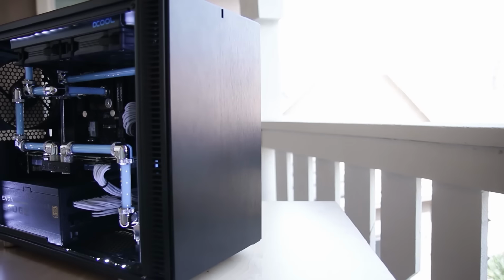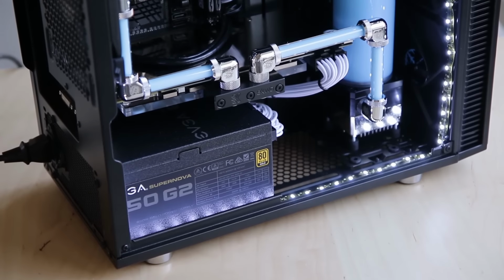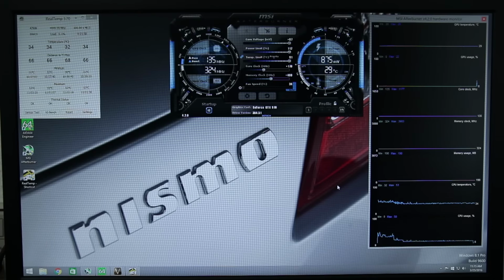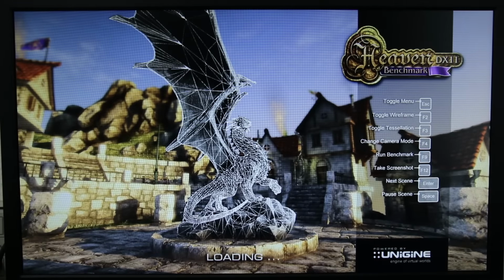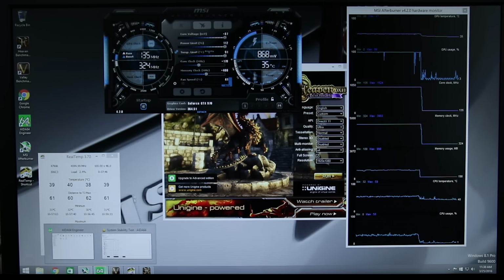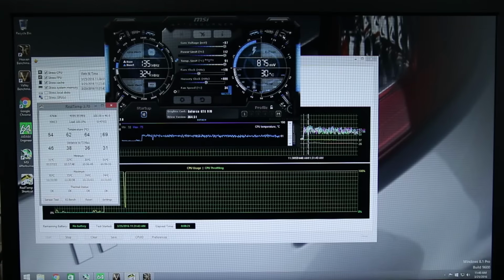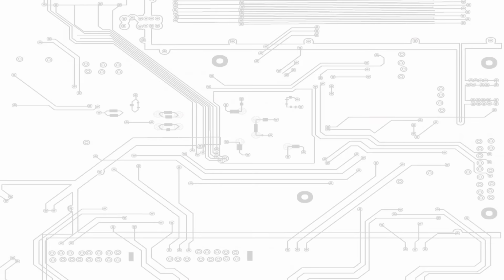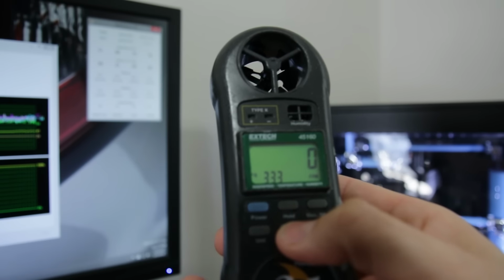Was a 240 Radiator enough?? Temp testing the ITX build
About JayzTwoCents